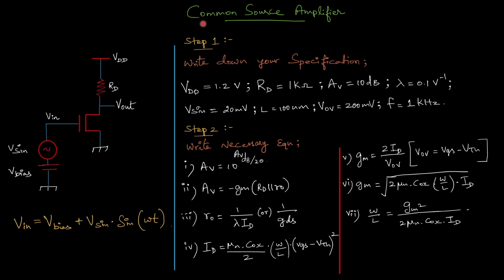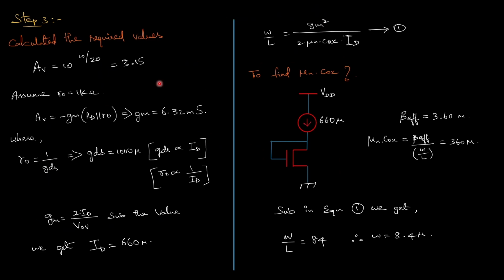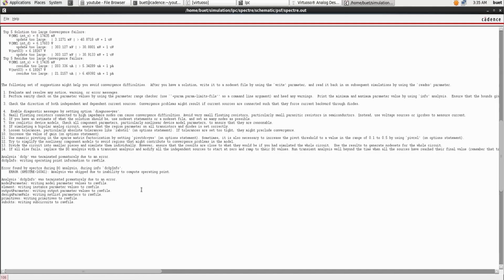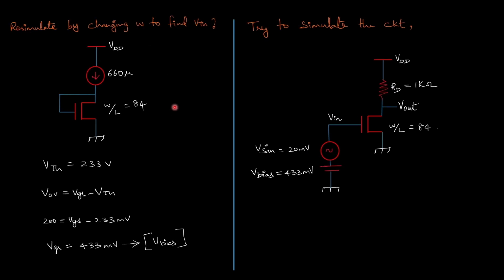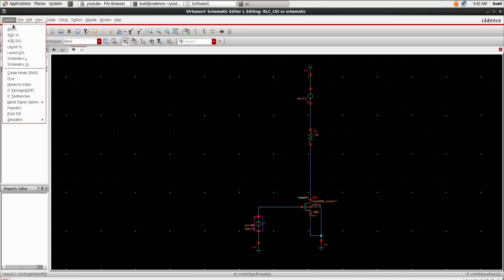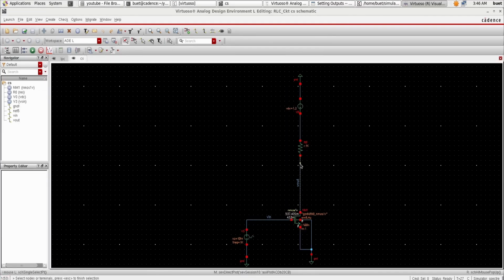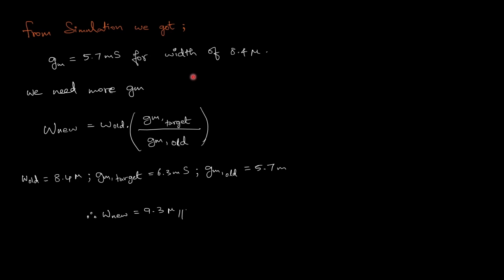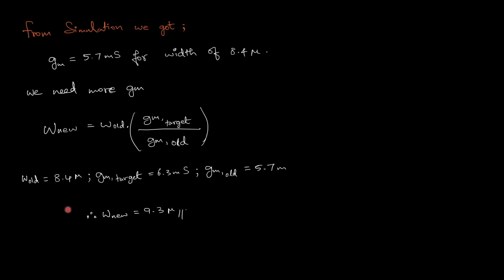MOSFET Common Source Amplifier | Cadence Virtuoso Step-by-Step Tutorial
In this video, we design and simulate a Common Source Amplifier using Cadence Virtuoso. The Common Source Amplifier is one of the most fundamental MOSFET amplifier configurations, widely used in Analog IC Design for achieving high voltage gain, here we teach you step-by-step analysis.

This tutorial covers:

Common Source Amplifier Circuit Design
MOSFET Biasing and Circuit Operation
Cadence Virtuoso Schematic Design
DC Operating Point Analysis
AC Analysis and Voltage Gain
Frequency Response and Bandwidth
Input and Output Characteristics
Simulation Results and Performance Analysis